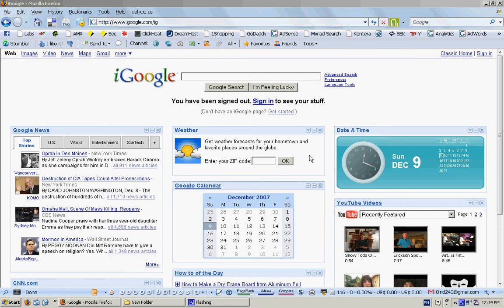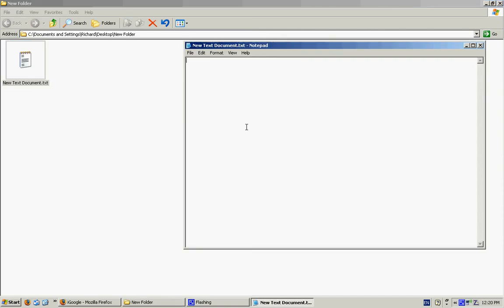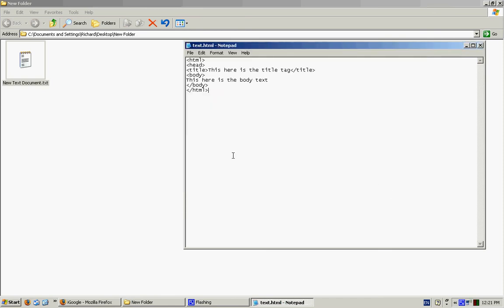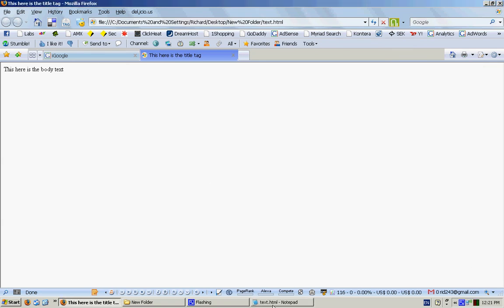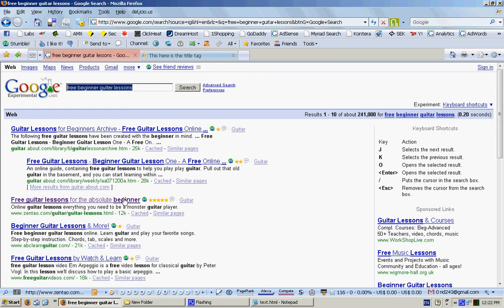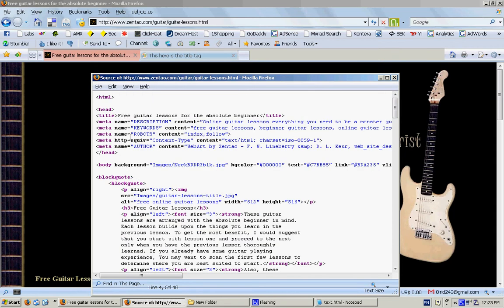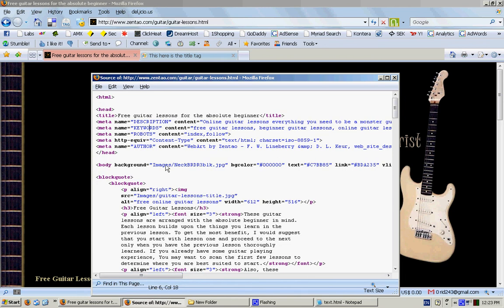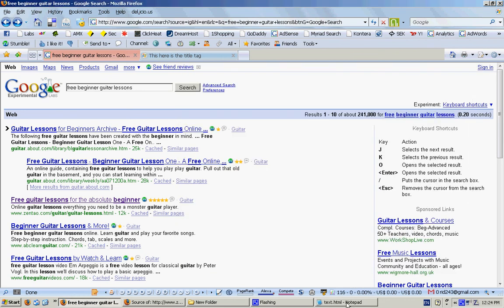Page Optimization - Title & Meta Tag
Shows how title tags are used & how you should use it to optimize your page for search engines